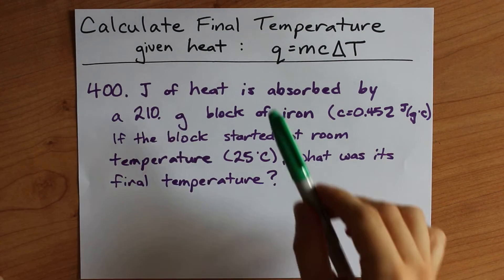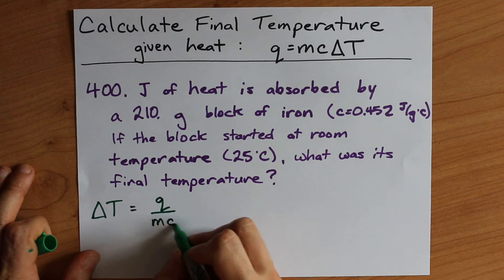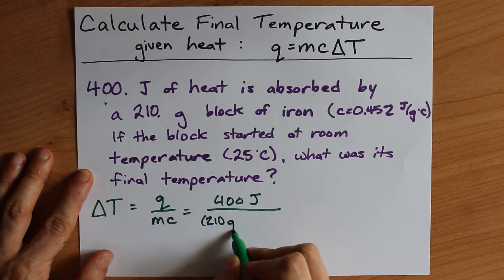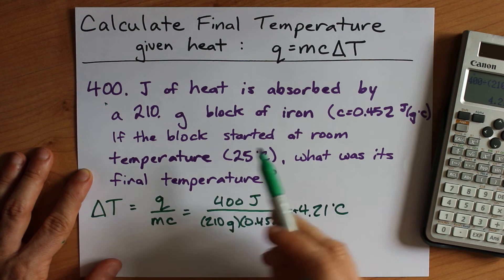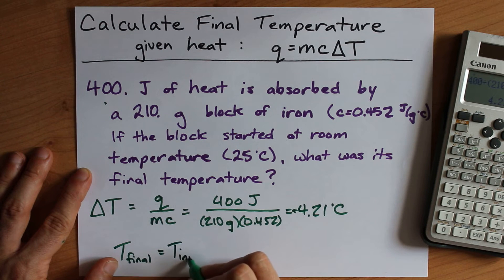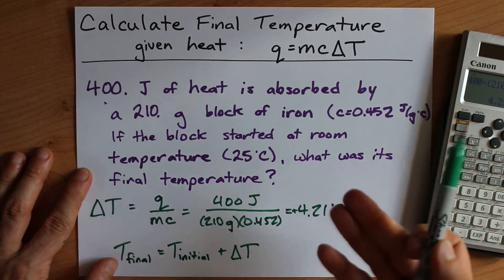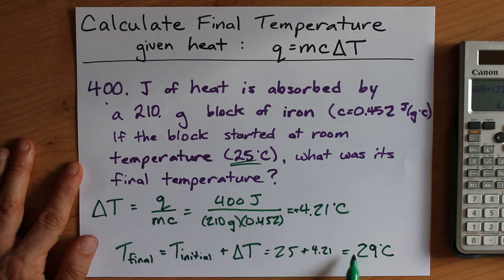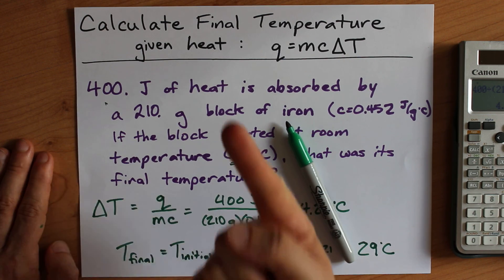What is the Final Temperature given Heat (q=mcΔT)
You can calculate delta T, ΔT, using the formula q/(mc).
Then, if heat was absorbed by the substance, you know the temperature went up, and so you ADD delta T to the initial temperature.
If heat was released by the substance, you'll need your final temperature to be LOWER than your initial one. Half of kids use a negative Q (heat) which gives them a negative ΔT, which is ideal.  The other half of kids forget that negative, but then they SUBTRACT the delta T from the initial temperature. That's fine too.